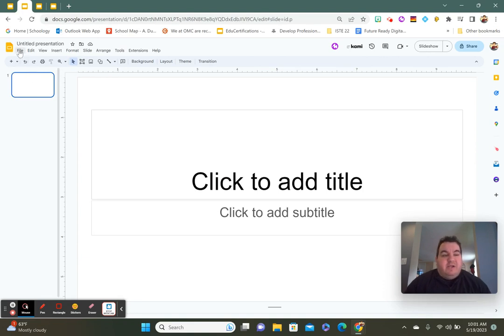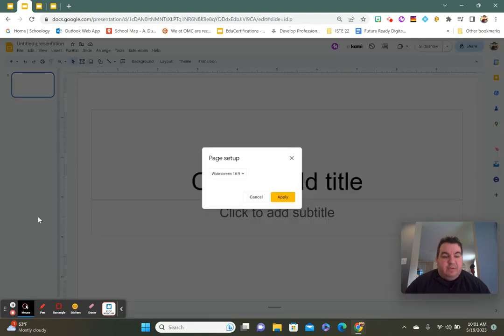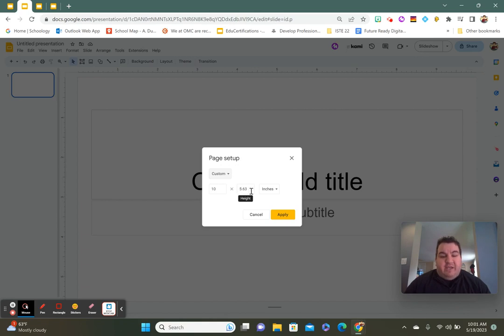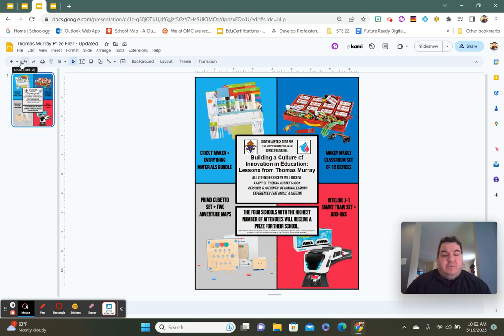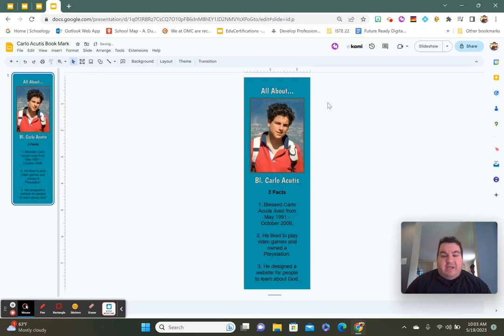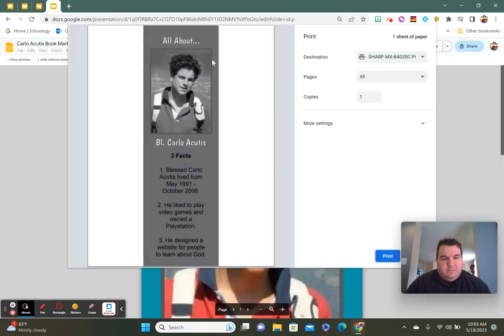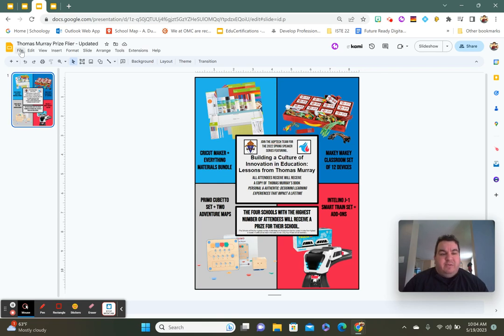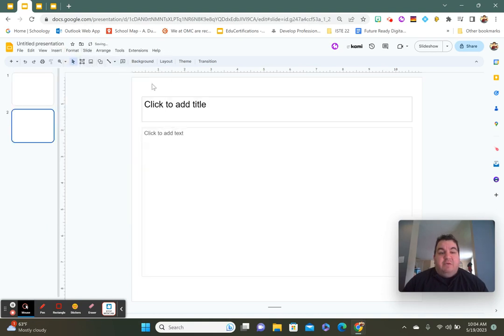Customize and Download Google Slides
In this video, learn how to customize and download your Google Slides